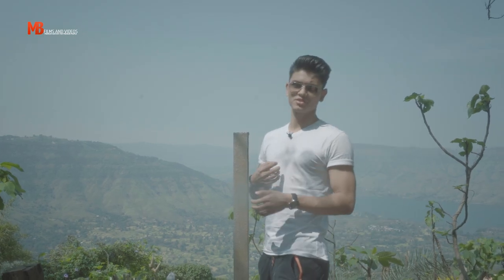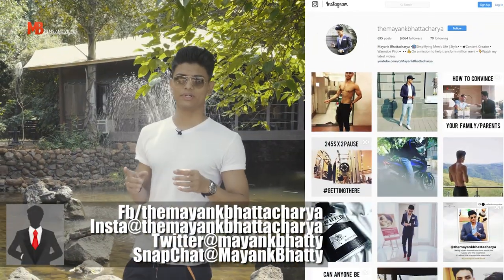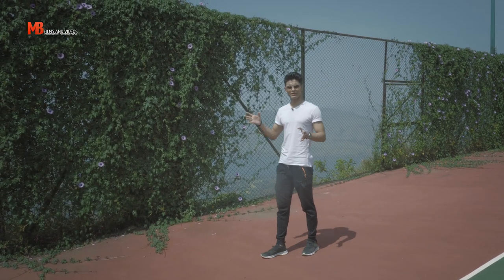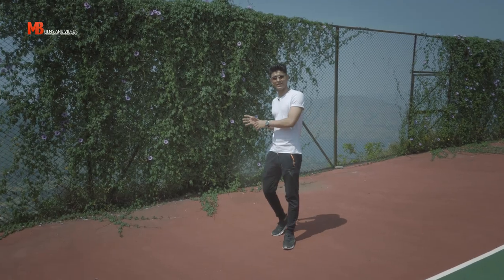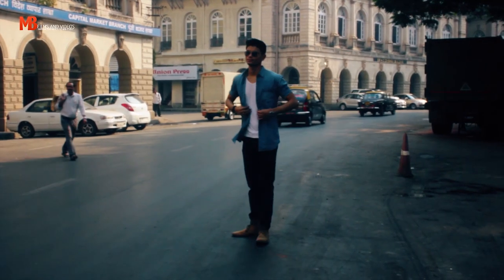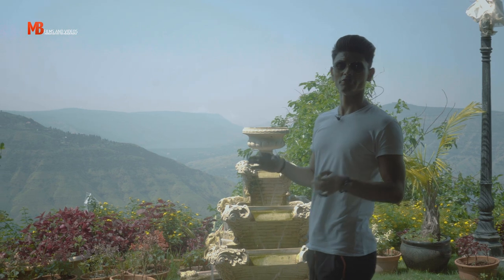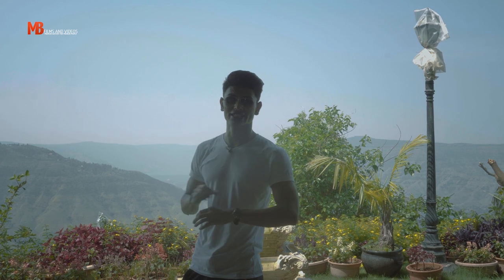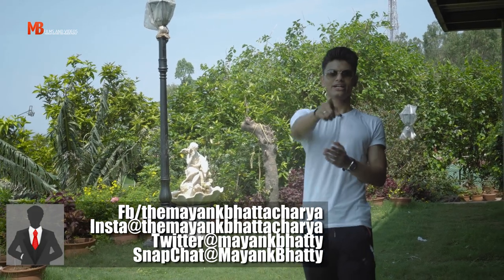6 Casual Outfits EVERY YOUNG Guy NEEDS | Must Have Style Items for Indian Men | Mayank Bhattacharya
6 Casual Outfits EVERY YOUNG Guy NEEDS | Must Have Style Items for Indian Men | Mayank Bhattacharya

From the video:

Hidden Body Language Signs Confirming that She Likes You -

Shampoo and Conditioner
Almond Oil
Best Hair Wax
Best Hair Spray

In this episode of Men's Essentials, Mayank shares the 6 epic casual outfits every young Indian man needs.